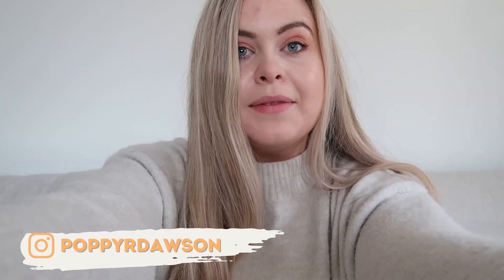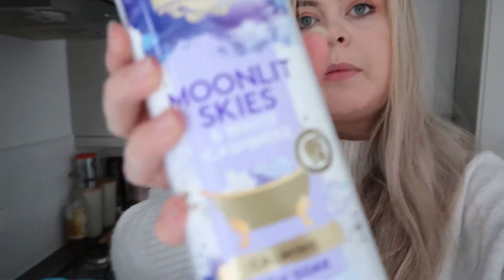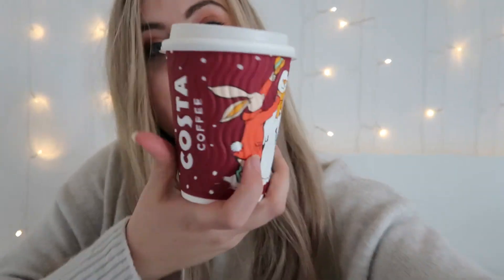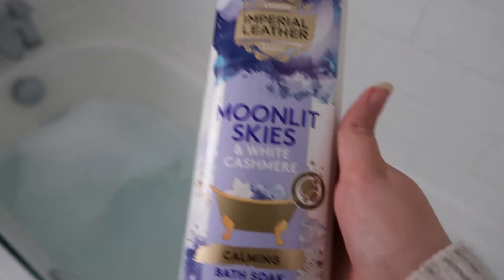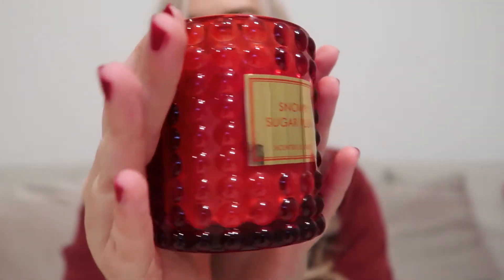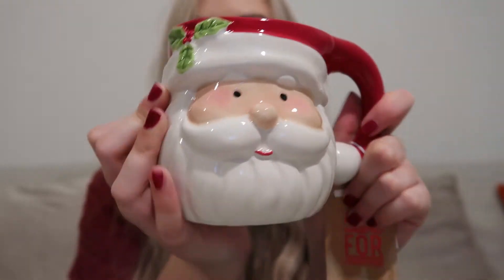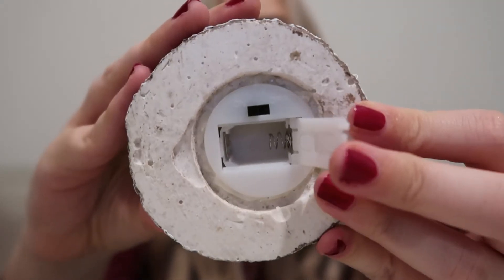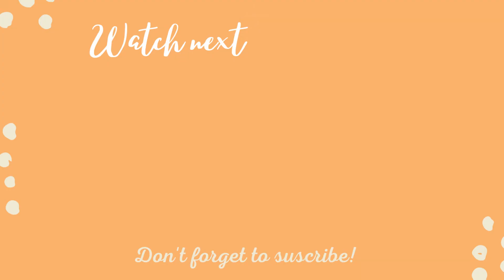Cosy day at home 🏠✨| Pamper day & ALDI + THE RANGE Christmas haul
Hello lovelies! Welcome to a cosy day at home vlog we have a pamper day and also a very festive ALDI Christmas decor haul and THE RANGE Christmas decor haul. Would love to see what bits you are picking up so be sure to tag me on instagram @poppyrdawson with all the Christmasy content!

TIMESTAMPS:
00:00 Intro
1:19 Pamper bits, christmas costa & lunch
2:49 Getting pampered
3:42 ALDI & THE RANGE Christmas decor haul
6:12 Pizza & movie night